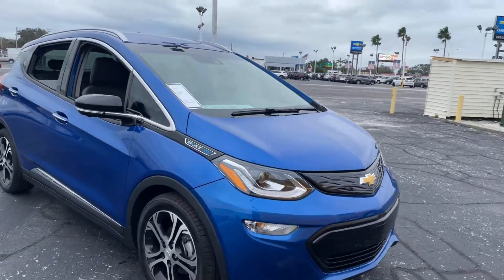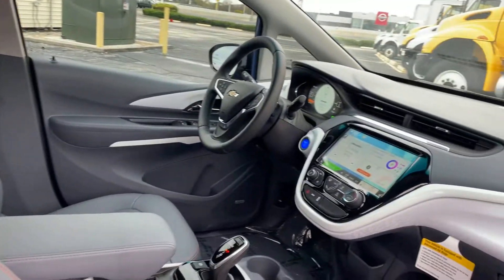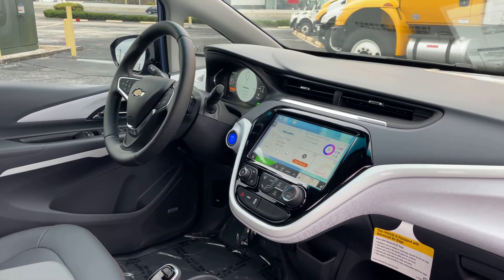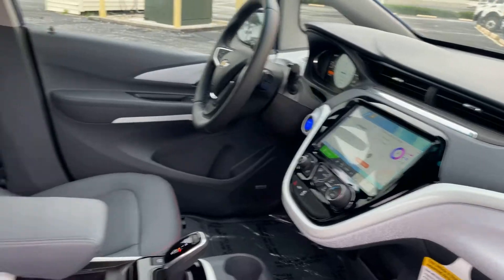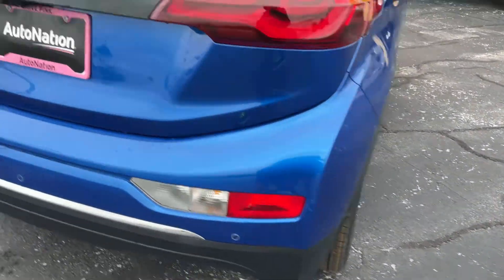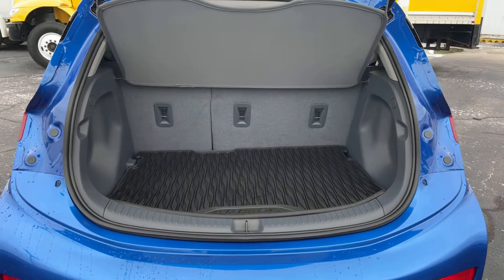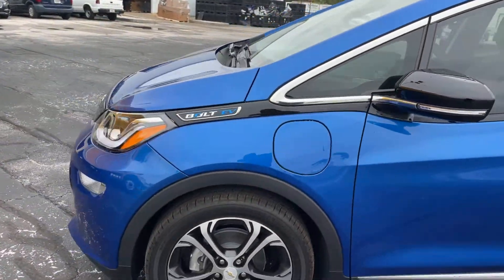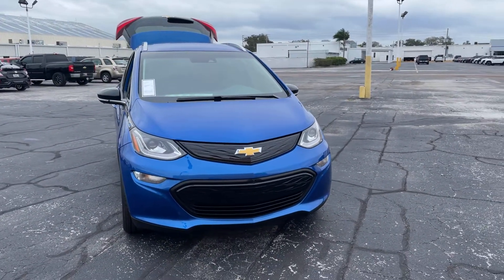New 2020 Chevrolet Bolt EV Premier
Stock #  L4148680

Blue